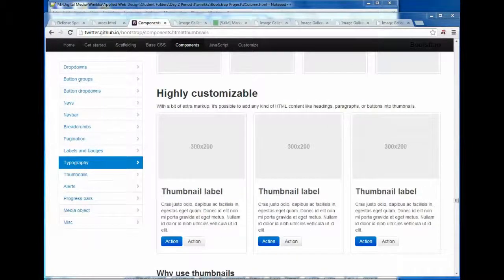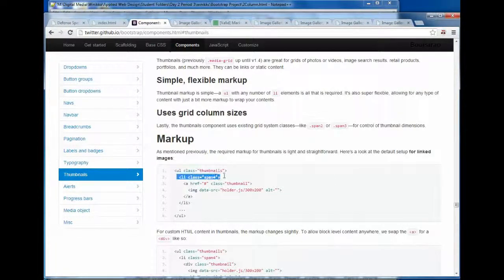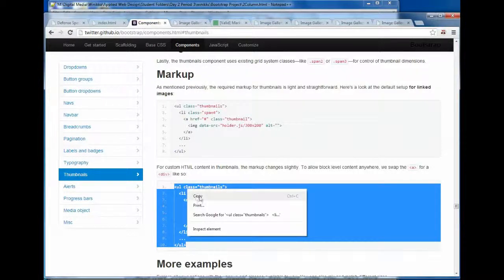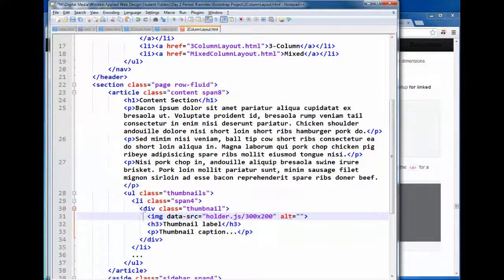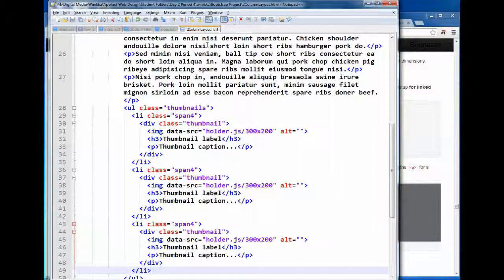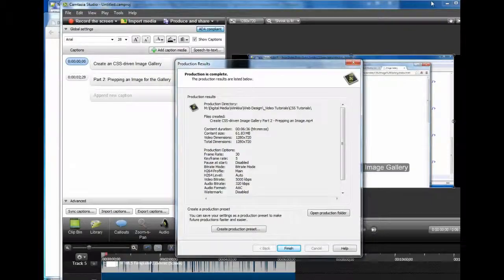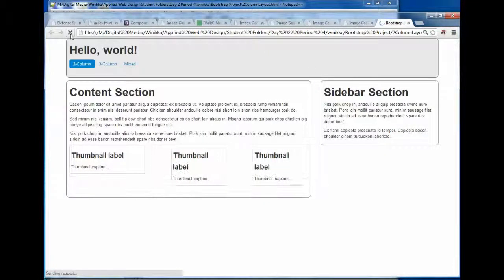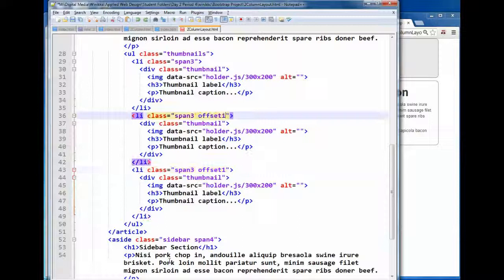BootstrapProject - Adding Thumbnails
Thumbnails are great for image galleries and call to actions or simply any time you want to set up a quick grid using an un-ordered list. This tutorial will get you started.